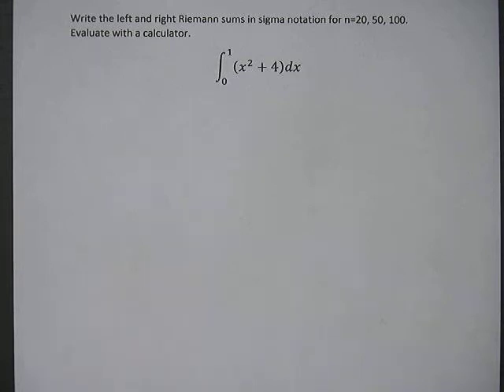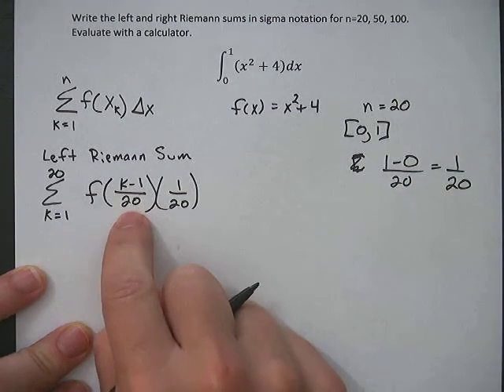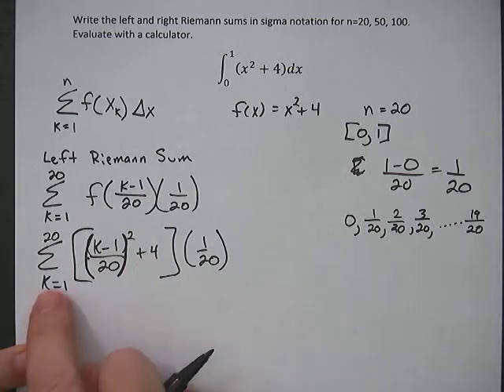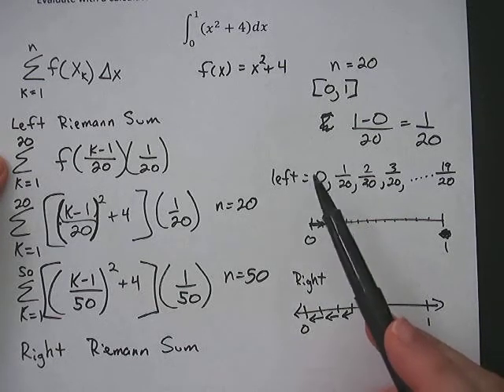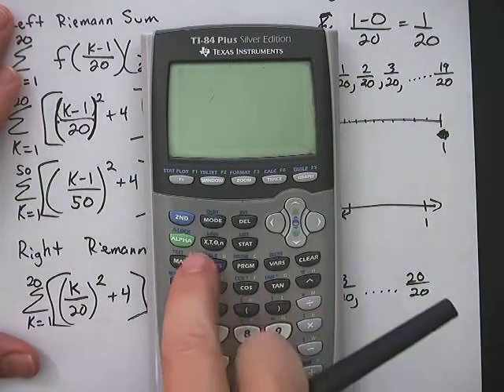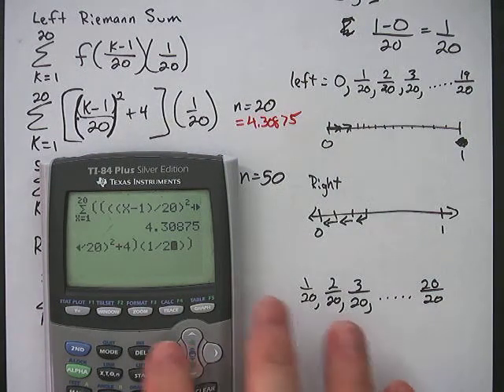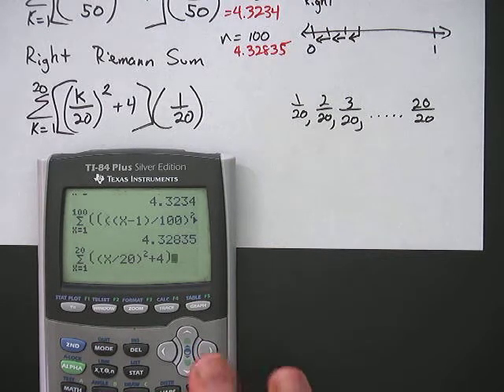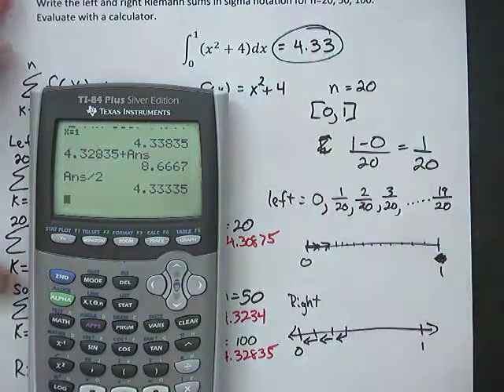Calculus: Riemann Sums with n=20,50,100 Subintervals